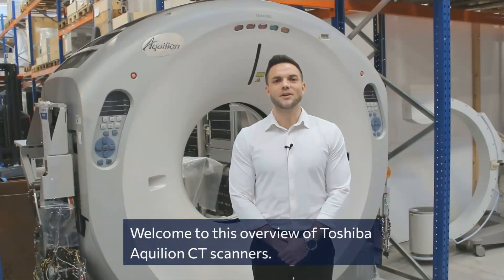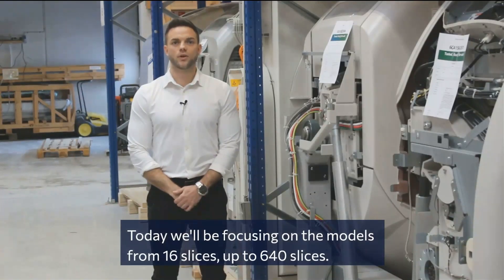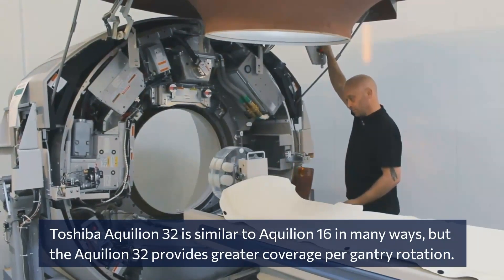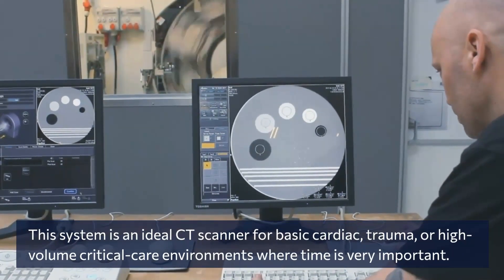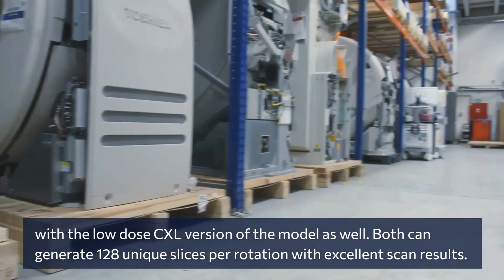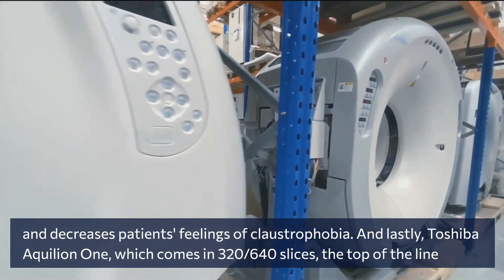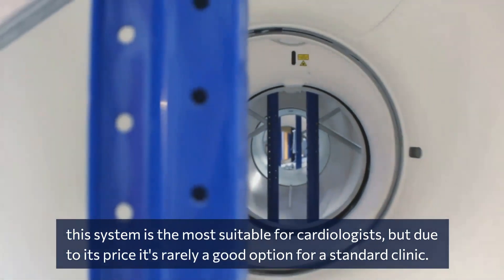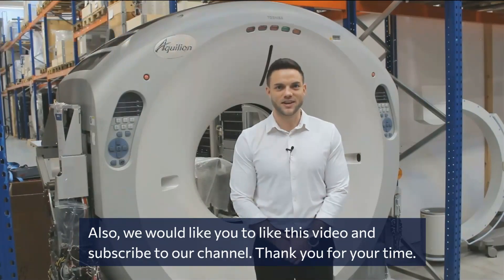Canon / Toshiba Aquilion CT Scanners System Overview - LBN Medical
By the end of this video, you will have a good overview of the Canon Aquilion CT scanners (former Toshiba) on the used market. Moreover, it should be clear which one to use in which clinical setting.

Presented by our Business Unit Manager for CT - Mathias Møller Madsen.

◼️For a brief visual overview of how the different Toshiba/Canon CT scanner models compare to each other, check out this blog post:

◼️Want to find your perfect CT fit? Download Our FREE CT scanner Ebook here:

0:00 Intro
0:12 What to consider before your purchase?
0:32 Ranking and slice count
0:47 Toshiba Aquilion 16
1:03 Toshiba Aquilion 32
1:28 Toshiba Aquilion 64
2:00 Toshiba Aquilion CX
2:20 Toshiba Aquilion Prime
2:40 Toshiba Aquilion One
3:12 Sum up
3:30 Outro

ANY QUESTIONS?